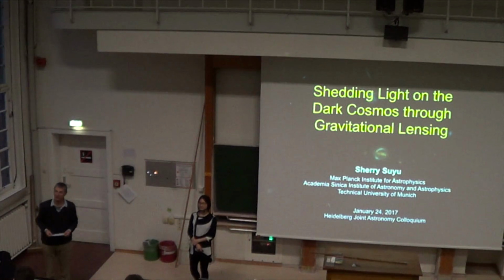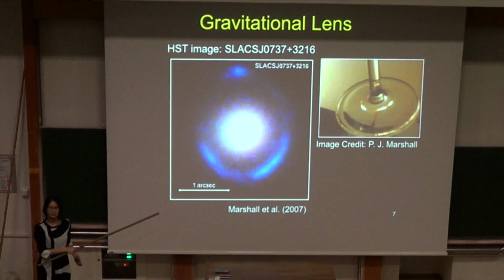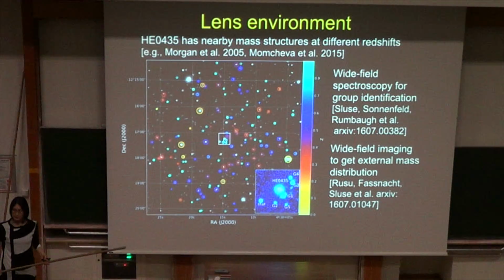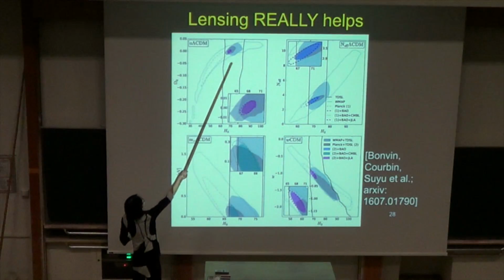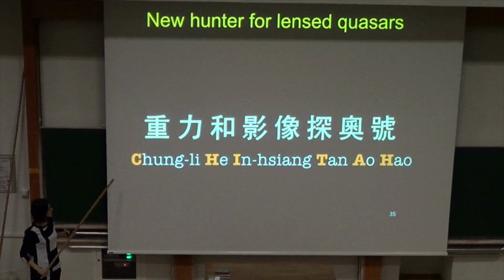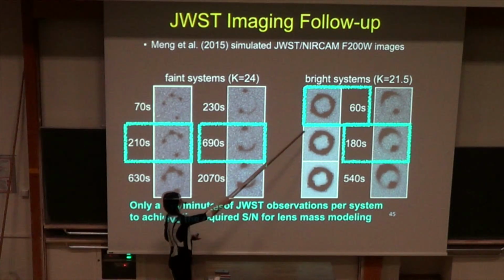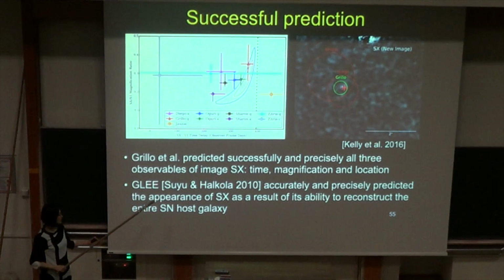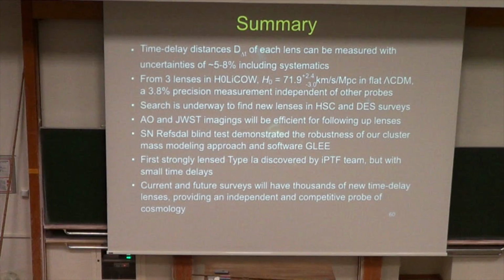Sherry Suyu - Shedding light on the dark Comos through gravitational lensing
Heidelberg Joint Astronominal Colloquium. 24 January 2017. Sherry Suyu (MPA, Garching), "Sherry Suyu - Shedding light on the dark Comos through gravitational lensing"